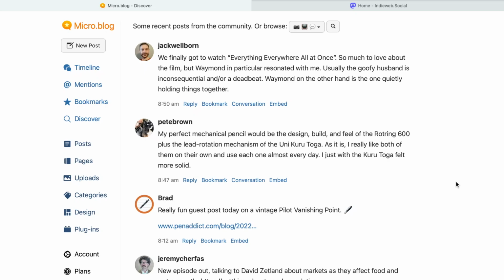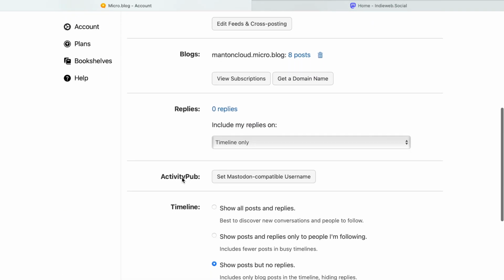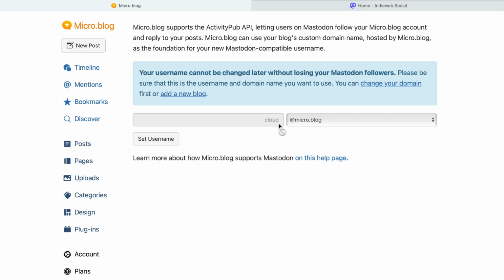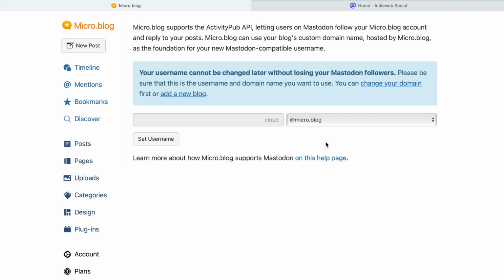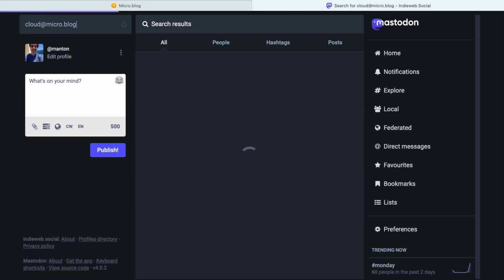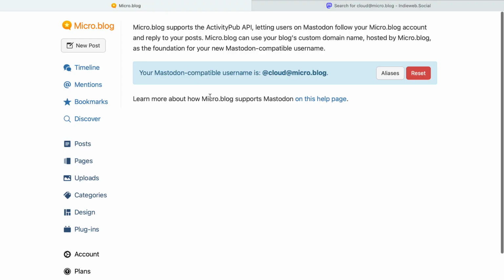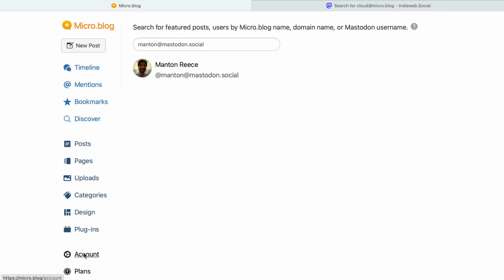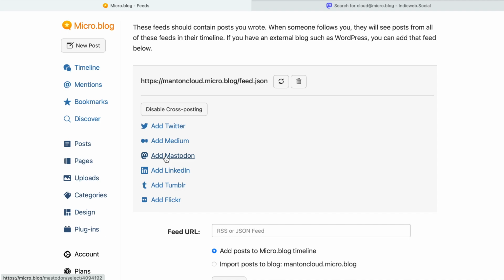Micro.blog and Mastodon basics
How to follow Micro.blog accounts from Mastodon, and Mastodon accounts from Micro.blog. Plus the basics of how cross-posting works.